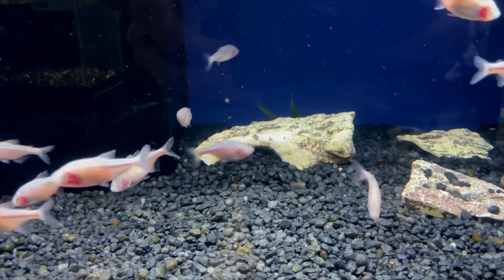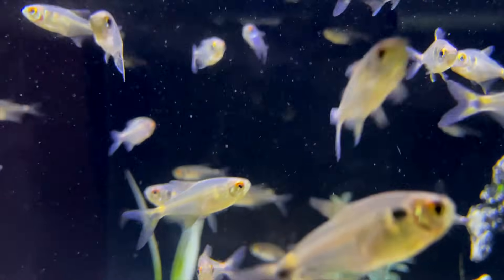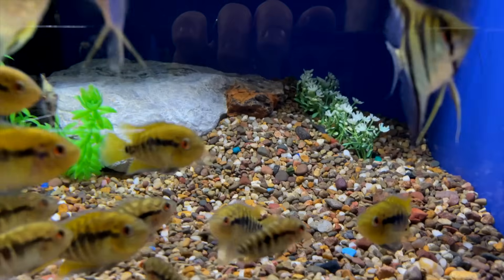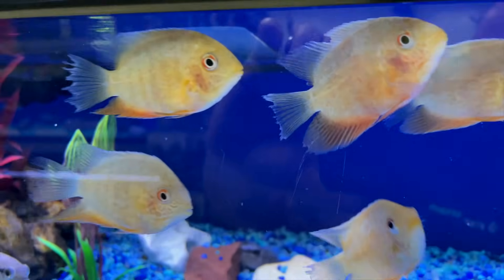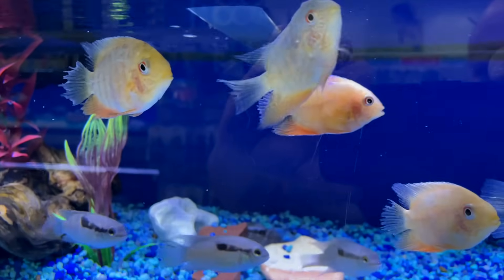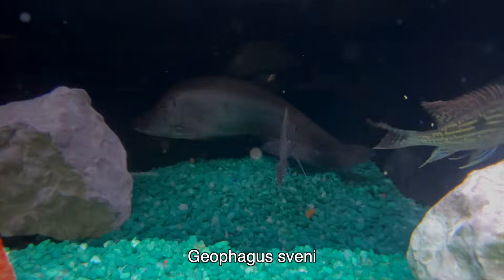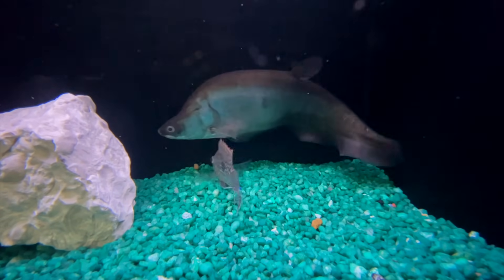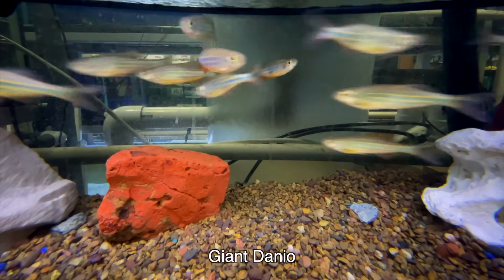Want to See Some Interesting Fish? Aquatic Critter Fish Store Tour!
Hello Everyone,
This was a cool store. Here is their info:

If you want to learn more about some of the fish featured in this video check out these species profile:

Do you want a subscription to the best fish magazine in the world?

Want to become a Prime Timer and see behind the scenes fish room videos? Consider becoming a member

If you want to see all the cool stuff Joanna does with other types of scapes check out her channel!

Check out flipaquatics.com if you are looking for these awesome fish!